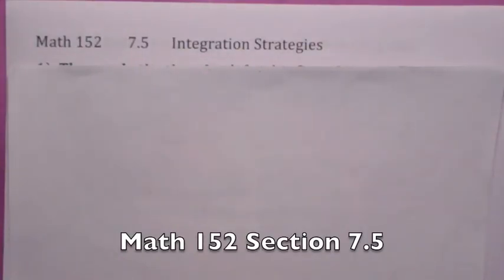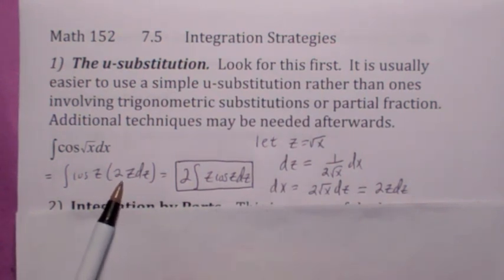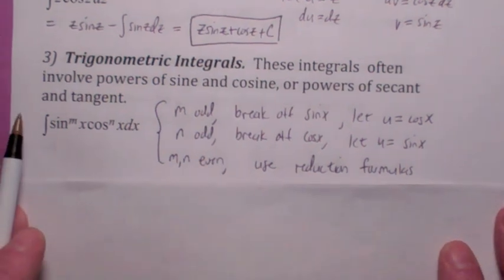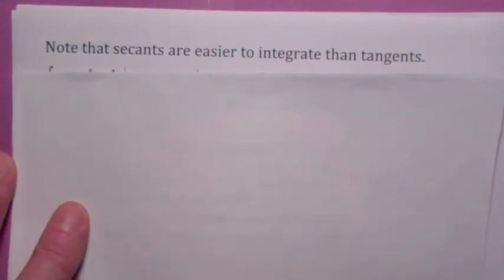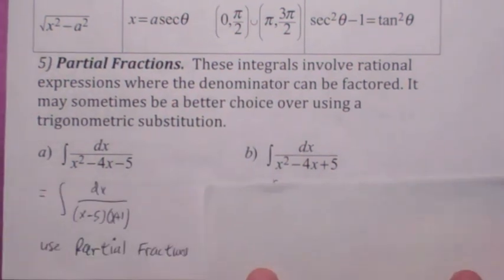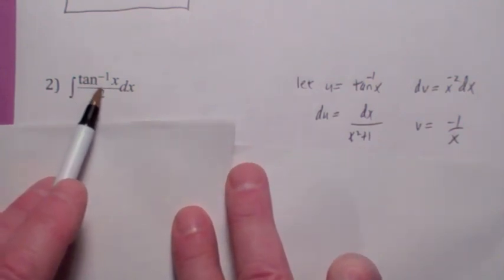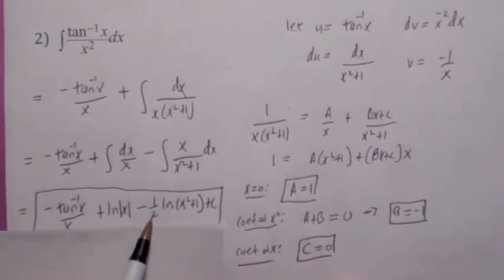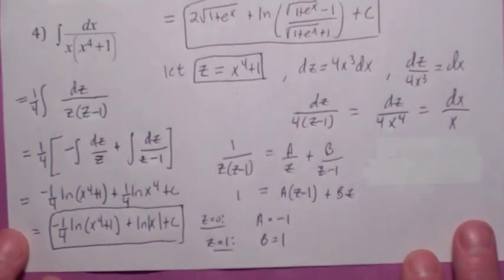152 7-5 Integration Strategies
152 7-5 Integration Strategies